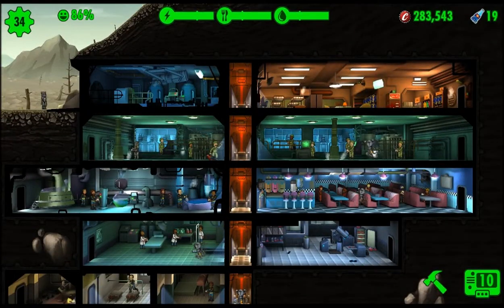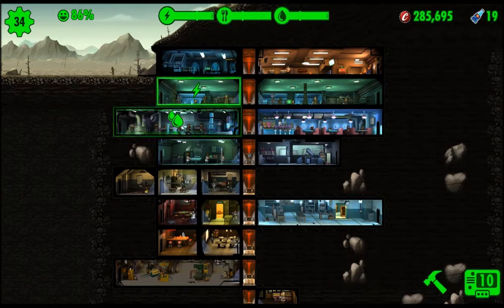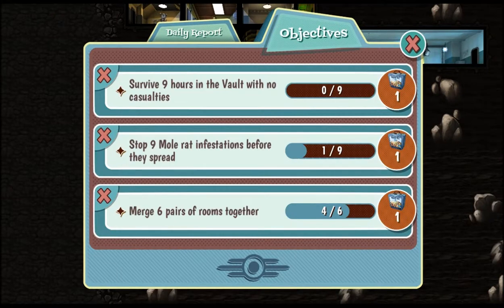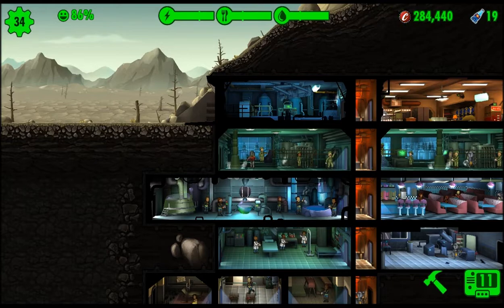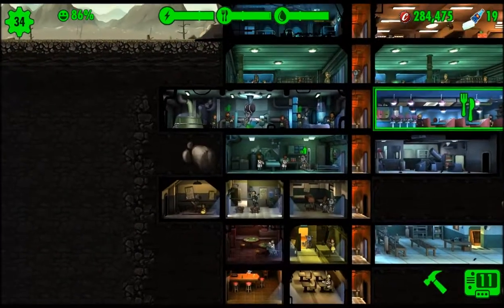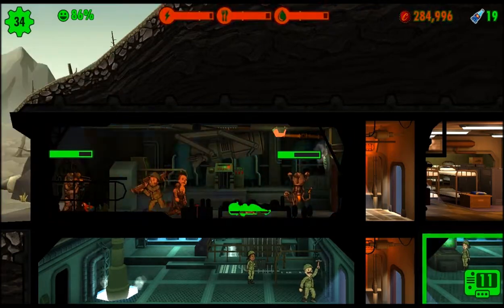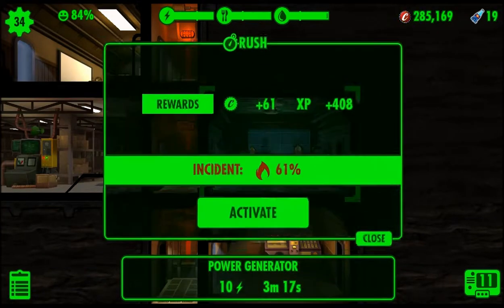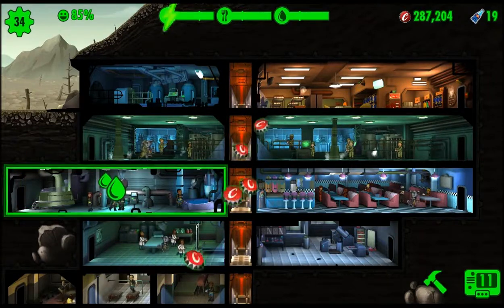Fallout Shelter PC (Survival) Part 26 - "Adulting Sucks" - Collect 7500 Caps In The Wasteland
We're in that lull where we have some long term goals and even longer term objectives standing in our way.  One of them is to collect 7500 caps out in the wasteland.  We do have a Legendary BoS character in Star Paladin Cross, but there's a better way to achieve that goal without putting any dwellers at risk.  I have 2 Mr. Handys just on patrol in rooms that do not have any resources to collect.  They can go out and collect 5000 caps each with no fear of being harmed.  So, get to it!

or is in game only.